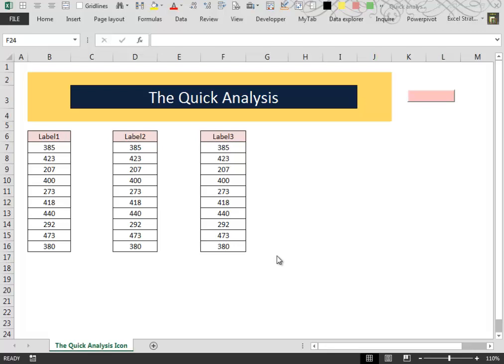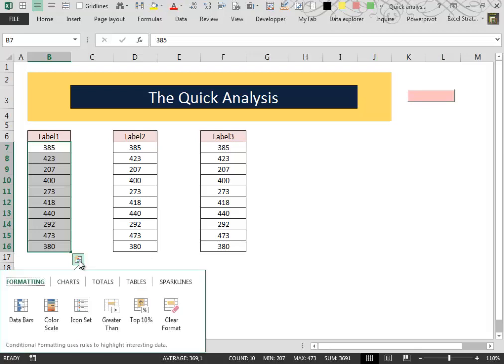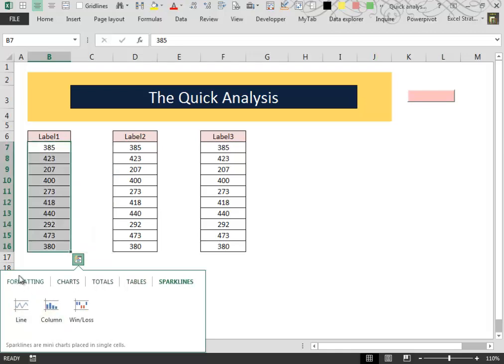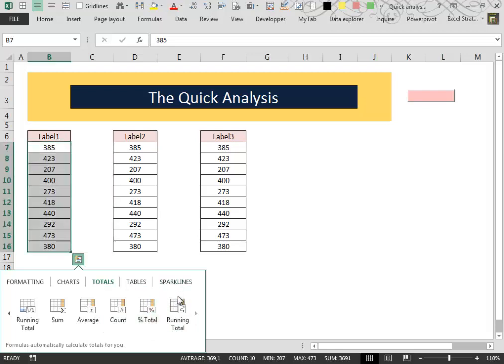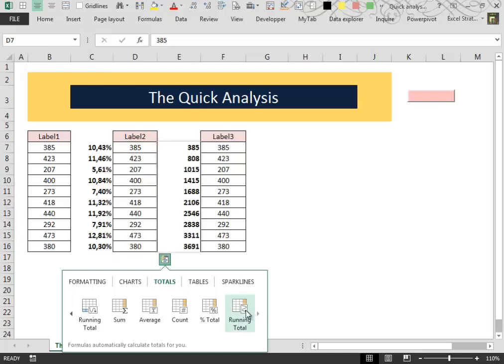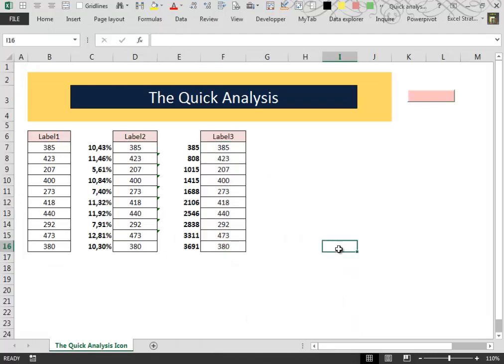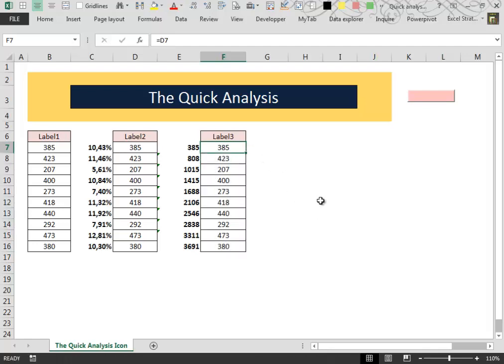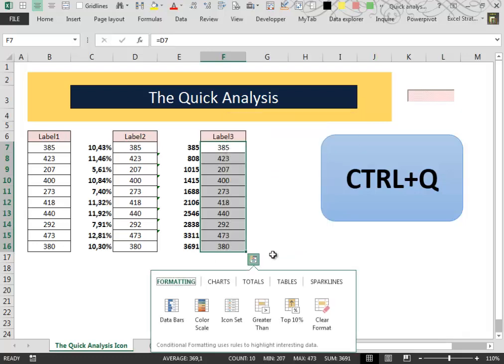Excel 2013 Video 16 The Quick Analysis Tool